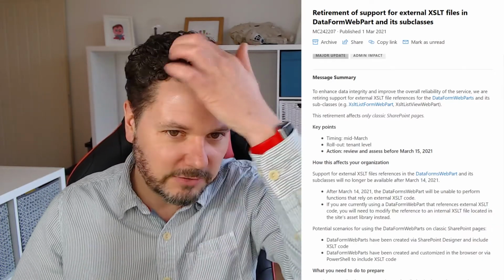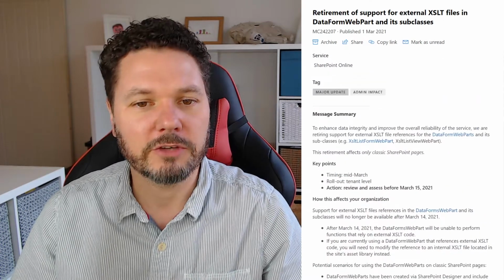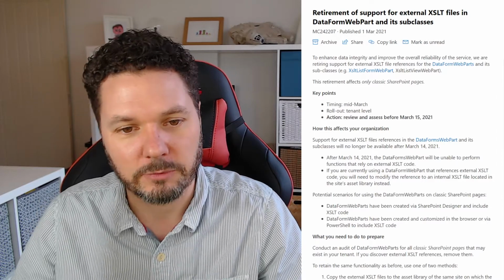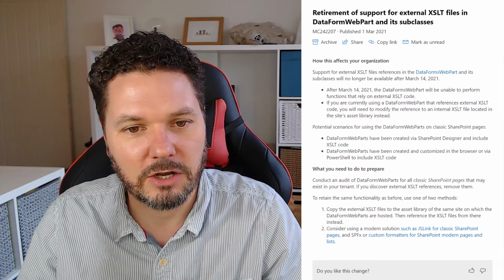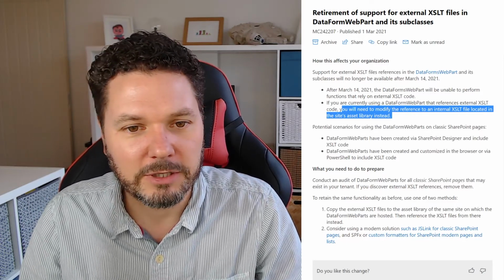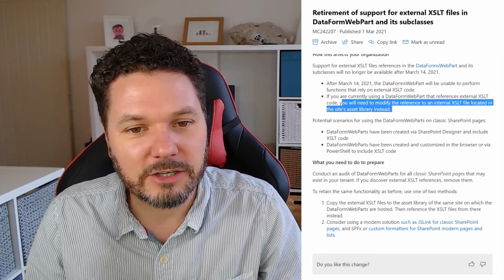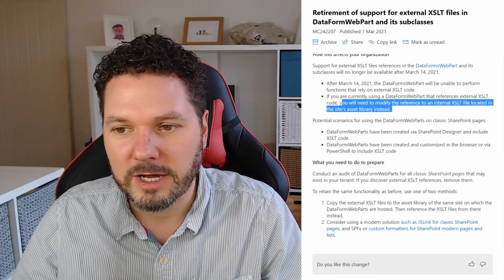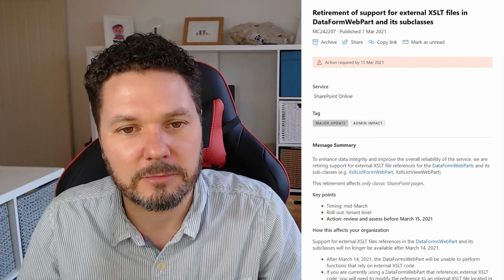Retirement of support for external XSLT files in DataFormWebPart and its subclasses